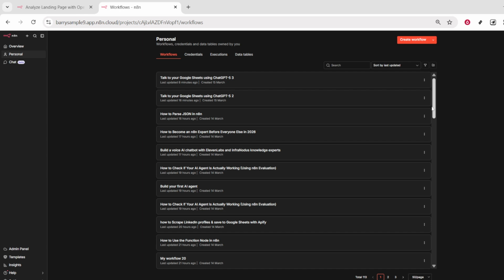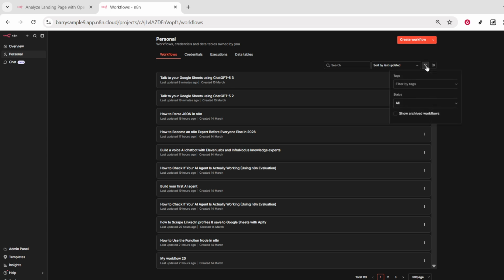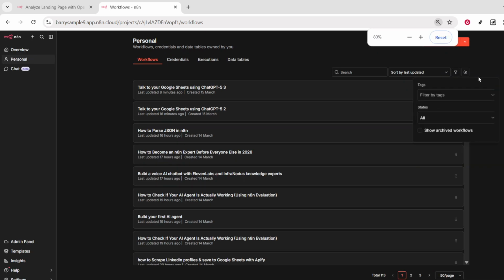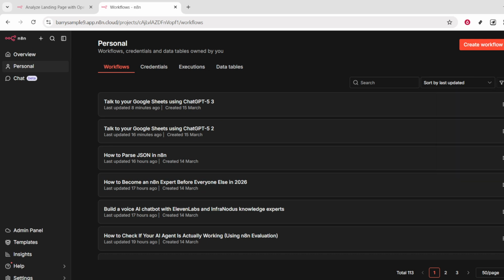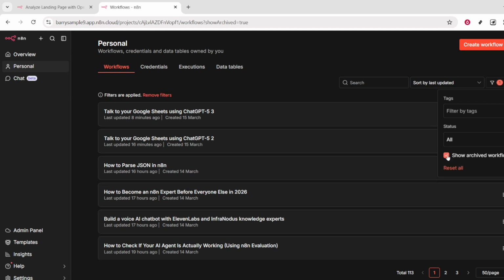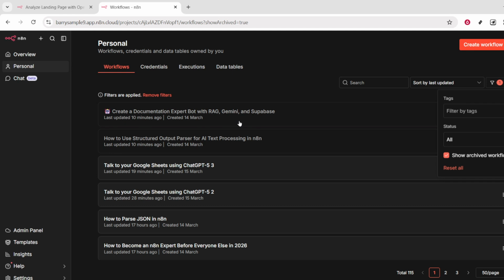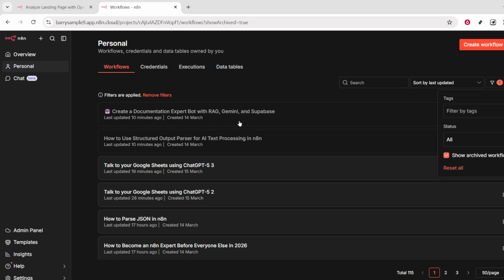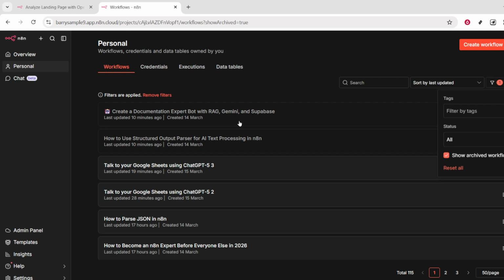How To Find Archived Workflows In n8n (Full Guide 2026)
In this video, we discuss how to find archived workflows in n8n to securely restore Deleted workflows and recover lost logic rapidly. Mastering robust n8n workspace management ensures strict workflow version control for your entire tech team. Check out this n8n tutorial to manage n8n projects and boost your digital operations.

00:00 Intro
00:01 Learning to Manage Archived Workflows in n8n
00:07 Why Workflows Might Be Archived
00:16 What This Walkthrough Covers
00:28 Opening the n8n Dashboard and Workflows List
00:36 Reviewing Active Workflow Status and Names
00:49 Finding the Filter Icon at the Top of the List
00:52 How n8n Hides Archived Workflows by Default
01:08 Clicking the Filter to Control Display Settings
01:12 Enabling the Show Archived Workflows Option
01:18 Viewing Archived and Soft-Deleted Items Together
01:24 Understanding the View-Only Reveal Process
01:31 Browsing the Updated Workflow List
01:36 Identifying Archived Workflows in the List
01:43 Note on Editing Archived Workflows
01:52 Acting on an Archived Workflow via the Three-Dots Menu
02:01 Choosing Unarchive to Restore a Workflow
02:08 Choosing Delete for Permanent Removal
02:13 Warning: Deleting Workflows is Irreversible
02:19 Final Summary of Managing Archived Workflows
02:30 Outro and Happy Building in n8n